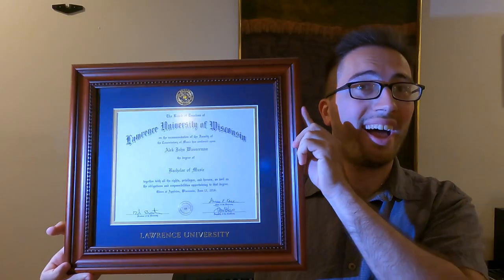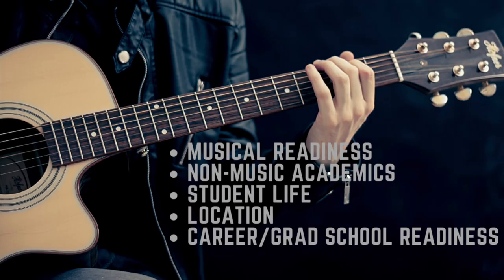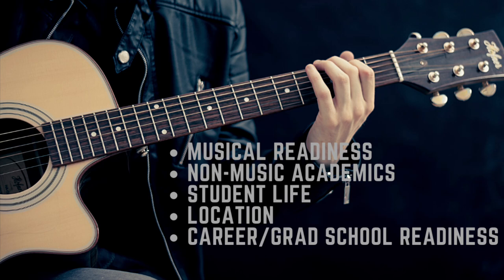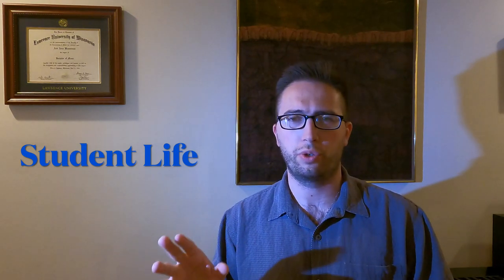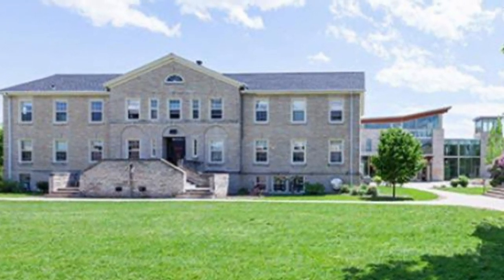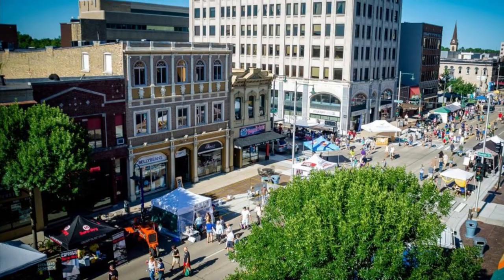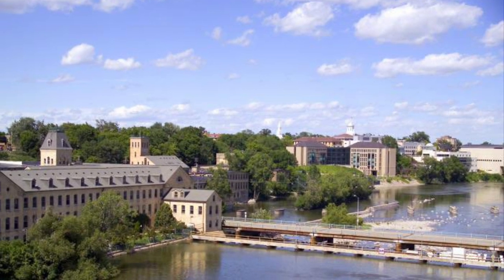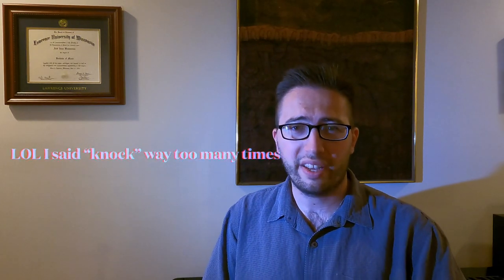LAWRENCE UNIVERSITY CONSERVATORY OF MUSIC | Music School Review from an Alum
Music school/college review of the Lawrence University Conservatory of Music (Appleton, Wisconsin) from a recent alum!

A lot of this info still applies if you're looking at Lawrence as a non-music major, so don't click away!

0:00 Intro
0:45 Quick Facts About Lawrence
1:40 Grading Criteria
1:58 Musical Readiness
3:19 Non-Music Academics
4:09 Student Life
5:40 Location
6:40 Career/Grad School Readiness
8:56 Conclusion